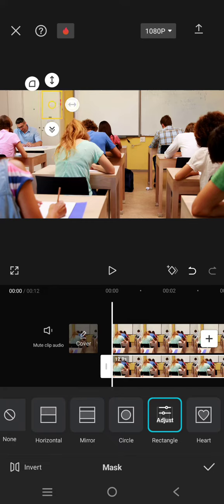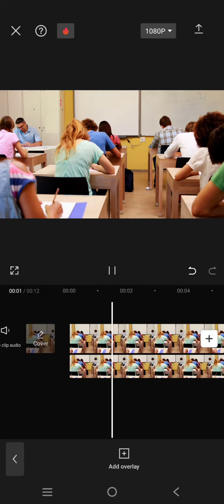[NEW UPDATE] 👍 QUICK GUIDE: How To Remove Objects From Video In CapCut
This is how you can remove an object from a video in the CapCut Mobile